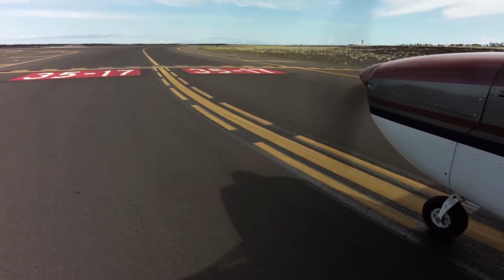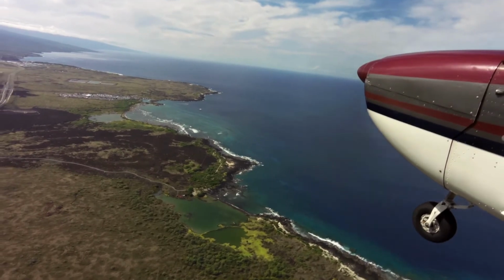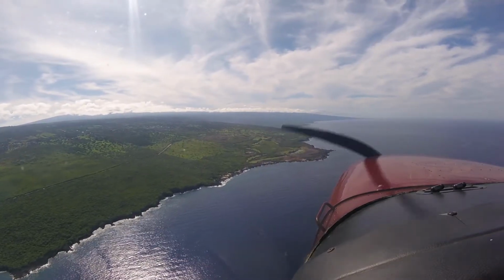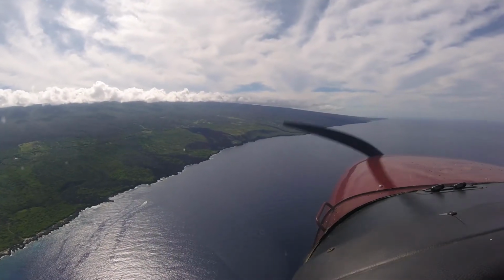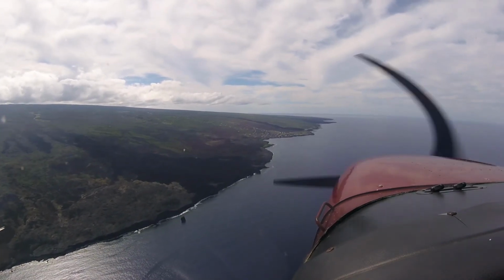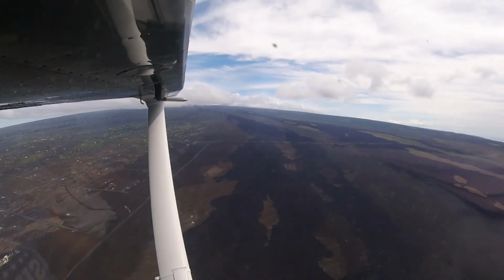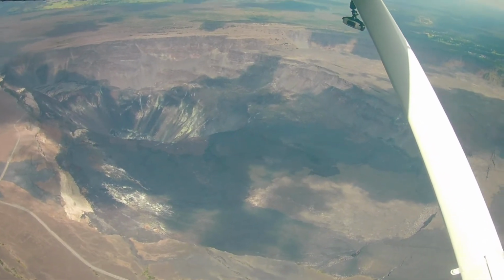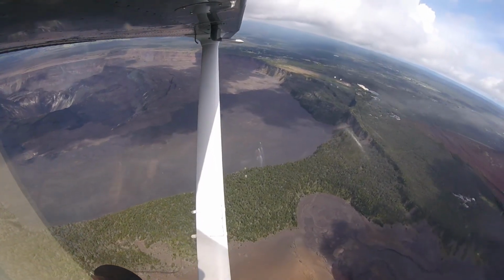Flying in Hawaii: Kona Coast and Kīlauea Crater flyover - Part 1 of 3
Departing KONA INTL AT KEAHOLE (ELLISON ONIZUKA) (KOA)(PHKO) southbound along the western shoreline of the Big Island, Hawaii.  Then we headed over to Volcanoes National Park where we were lucky enough to circle Kīlauea, which is one of the world's most active volcanos.

This was done by while taking the Island Adventure Flying Course with Tropicbird Flight Service.  Links to highlights below:
5:06  Old Kona Airport
5:45  Downtown Kona
6:59  Magic Sands
9:35  Captain Cooks Bay
21:15  Massive Lava Flows
22:00  Luapuli landslide
24:30  Kīlauea Volcano Crater